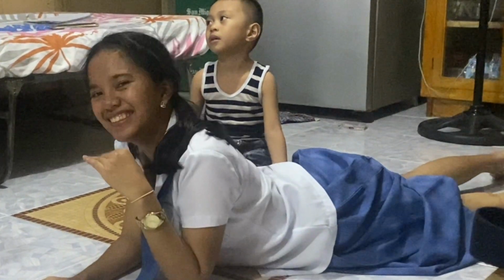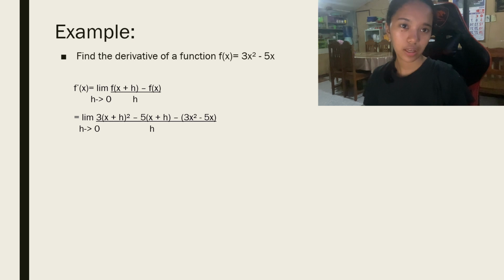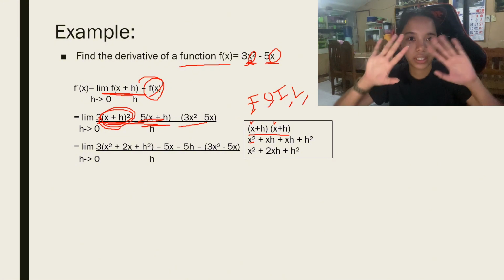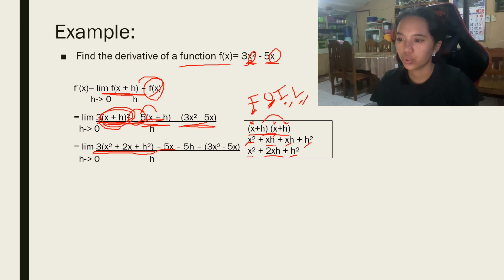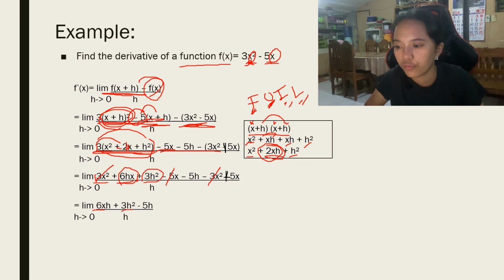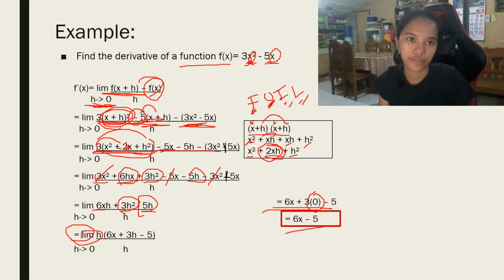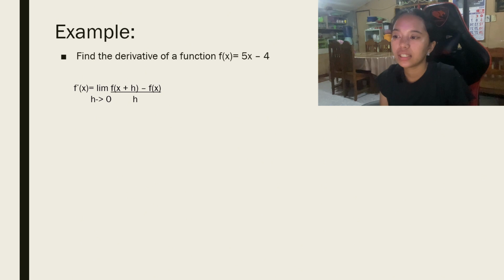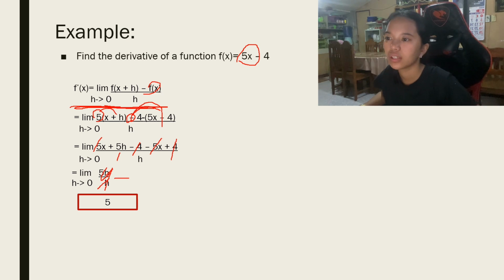Alternative Definition of Derivative | Jenifer De Alca